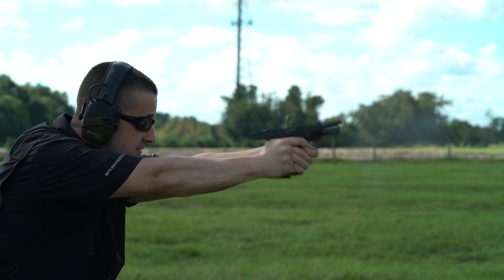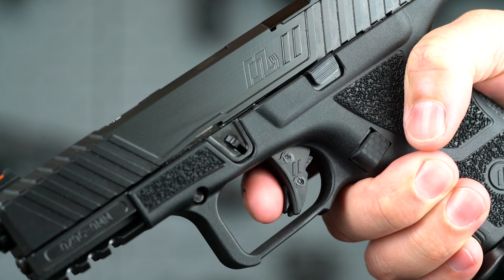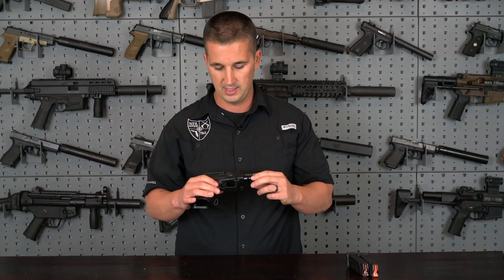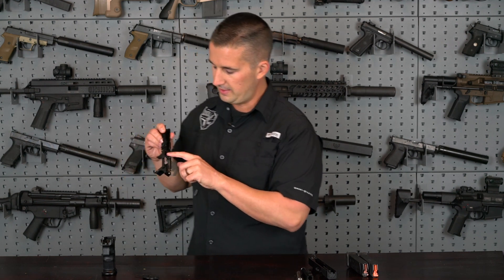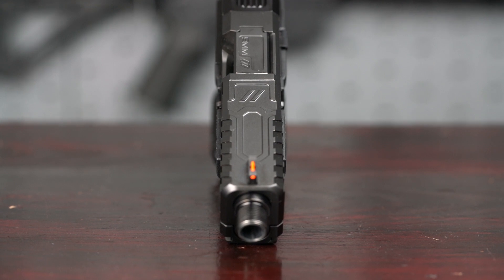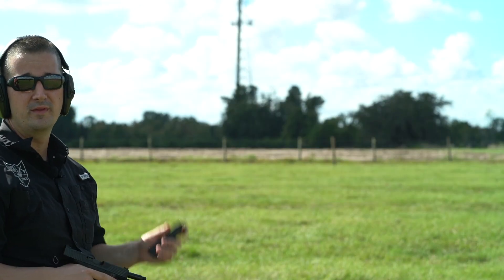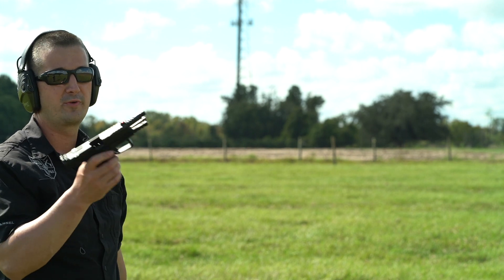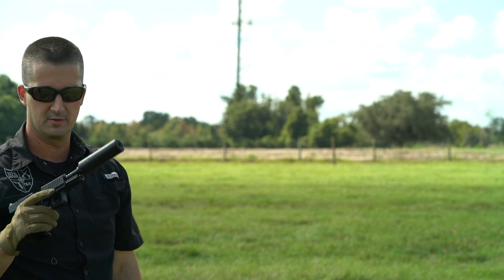Zev Tech OZ9c - Better than the full size!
In this video we give the Zev Tech OZ9c a shakedown. To see the full review on the full size version

Note: I have full rights to use music in this video. It was purchased on Audiojungle. I also own full rights to intro song and animation.